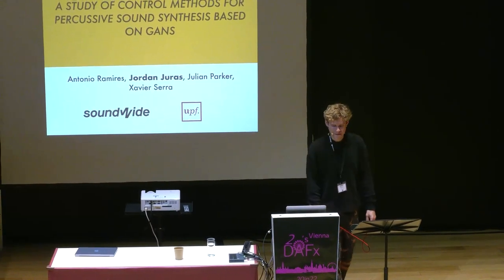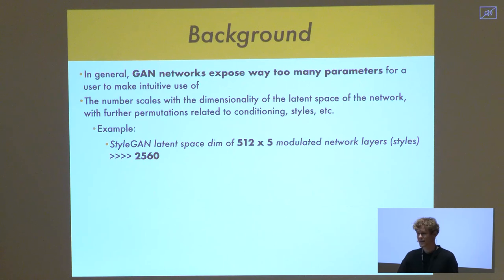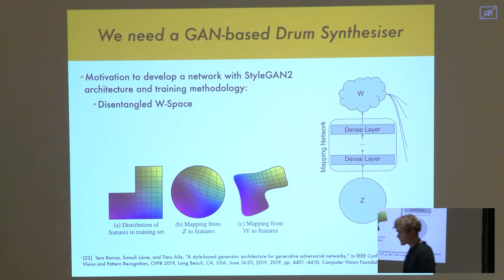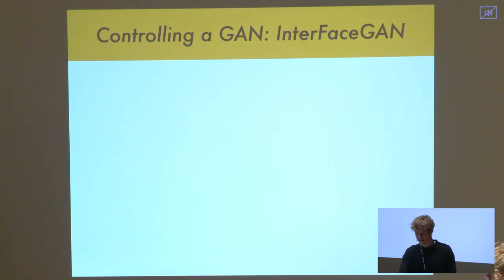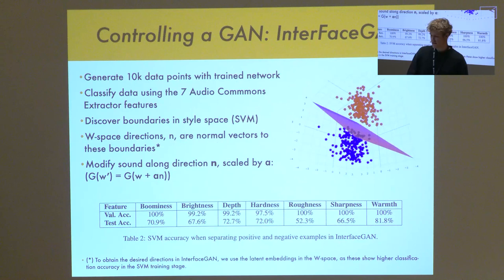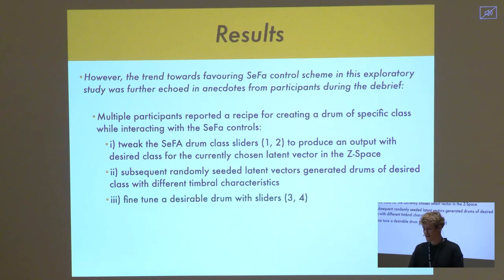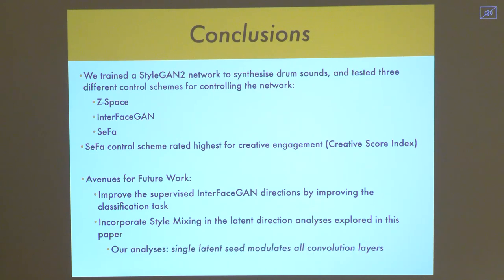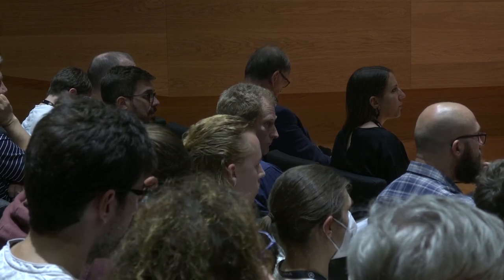DAFx20in22: A STUDY OF CONTR... - António Ramires, Jordan Juras, Julian D. Parker and Xavier Serra